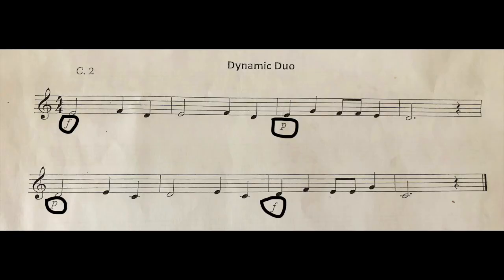Bitesize Brass-Initial Level-Bb Instruments-Dynamic Duo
Initial Level-Bb Instruments-Dynamic Duo